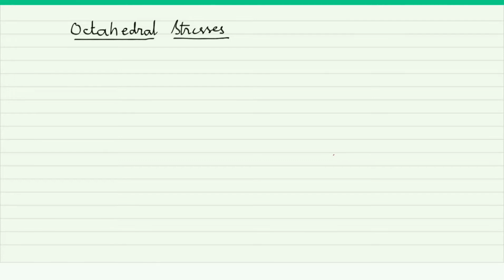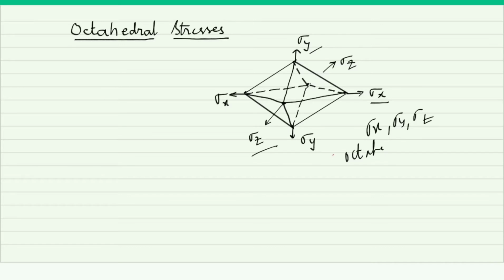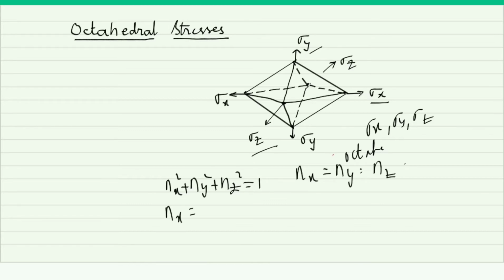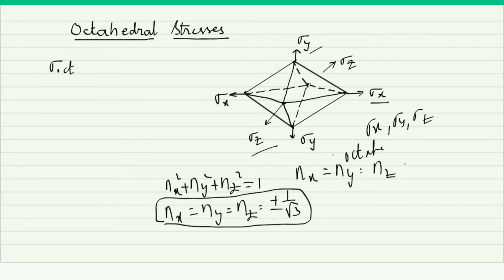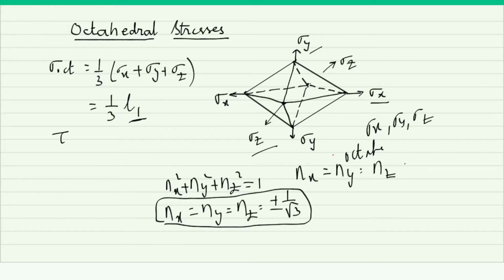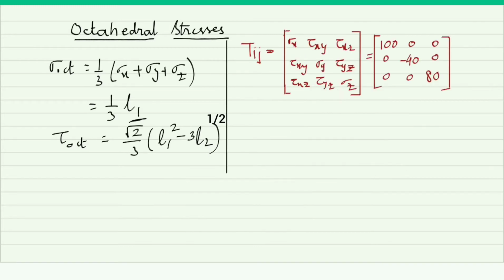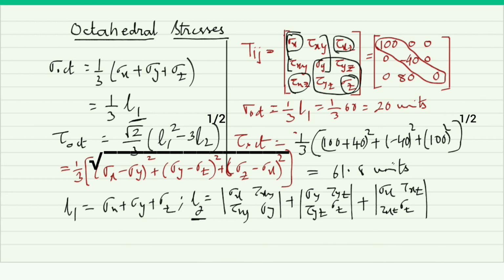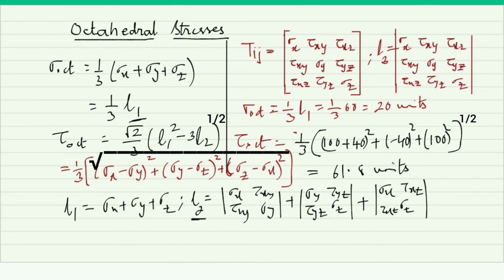Octahedral Stresses in Analysis of stress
This video is about determining octahedral stresses

This video is for informative purpose only